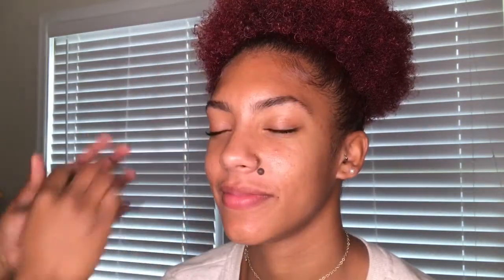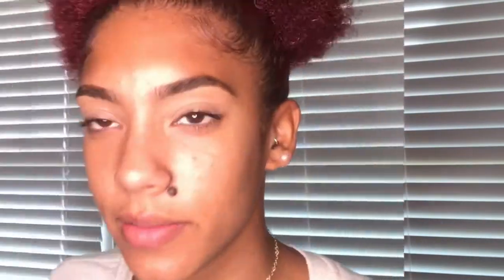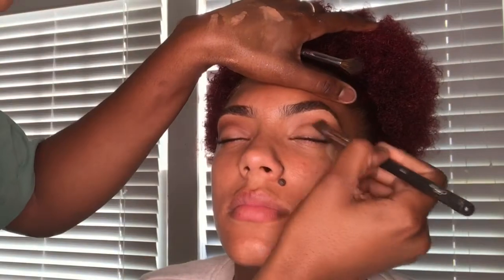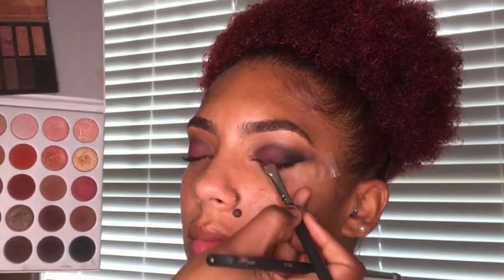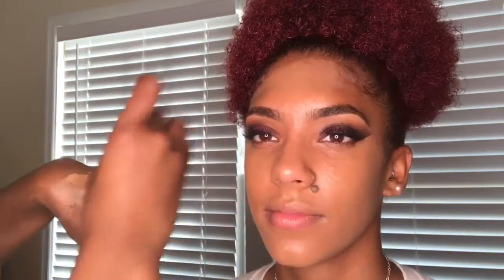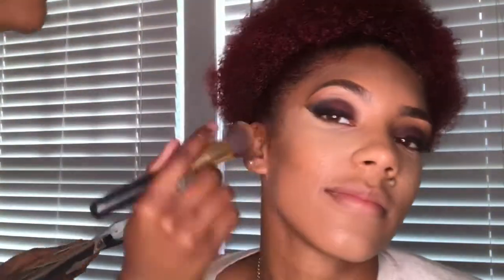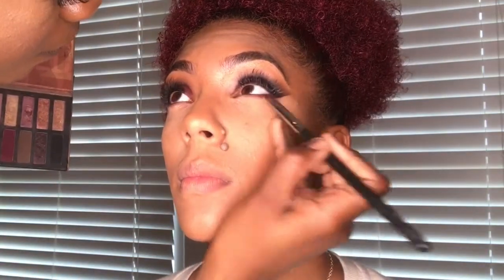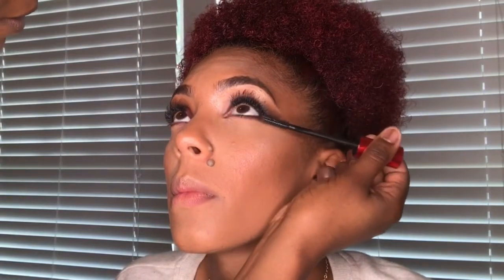Fall Burgundy Glam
Hey everyone! Here's something new! I'm doing a full fall Make Up look on my bestie! I'm glad I did this video so i can show you all my artistry on other people! I did say the products I used throughout the video so you all can follow along! If you enjoy videos like these, please like!

Model: @seanalamae